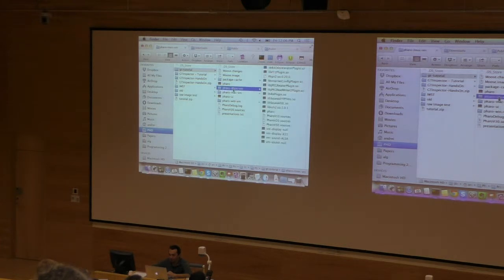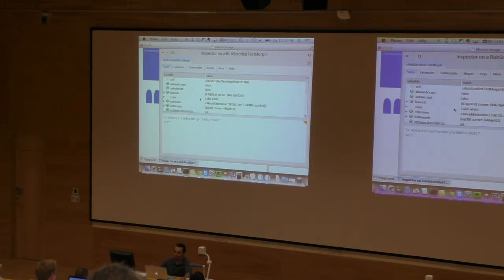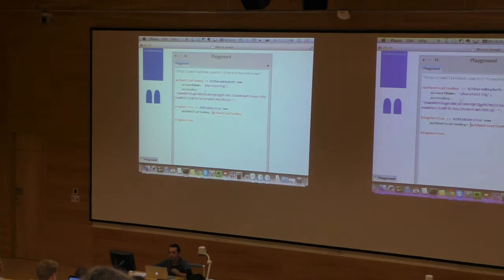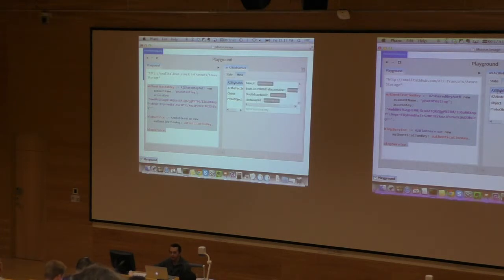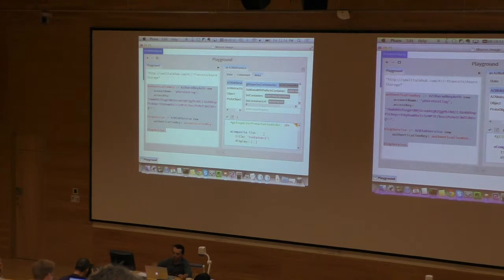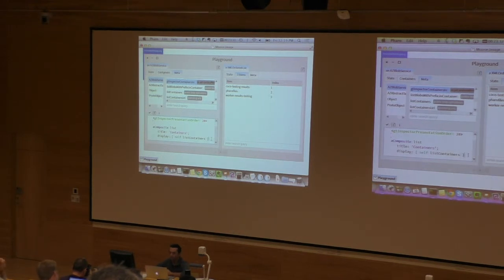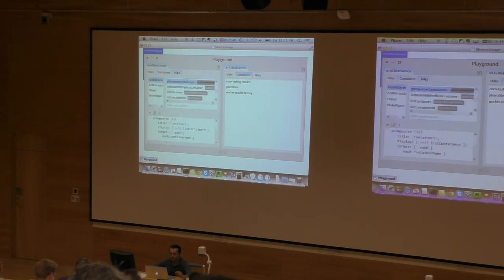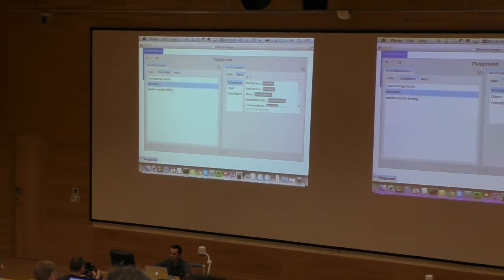GTInspector Hands-on 1/2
Title: GTInspector Hands-on
Speaker: Andrei Chis
Fri, August 22, 11:00am – 11:30am

Abstract:
GTInspector is a new object inspector for Pharo. It features a novel interface based on a simple visual language: each object is represented in multiple ways, related objects are connected in an exploration session and code is made part of the interface seamlessly. Moreover, the inspector can be dynamically extended during analysis time.

But, GTInspector is not just a new inspector implementation. It promotes the philosophy of a moldable IDE and it empowers developers to take charge of their environment. It opens a new way of approaching objects.

In this tutorial, you will get the chance of using and extending the GTInspector in several use cases.

Bio - Andrei Chis:
Andrei Chiş is a PhD student at the University of Bern in the Software Composition Group Prior to this, he got his master and bachelor degrees in software engineering from the "Politehnica" University of Timișoara. To improve decision-making during software development he maintains that development environments have to be moldable, that is, they have to both adapt themselves and be adapted by developers to specific development contexts, and builds new solutions that make this vision possible. Currently, he is working on a Moldable Debugger and a Moldable Inspector He is also a Moose and Pharo contributor.

Bio - Tudor Girba:
Tudor Gîrba attained his PhD from the University of Berne, and he now works as team and innovation lead at CompuGroup Medical Schweiz, and as an independent consultant. He leads the work on Moose, a smart open-source platform for software and data analysis and he is part of the board of Pharo, the new cool kid on the object-oriented languages arena He developed the humane assessment method and he is helping companies to rethink the way they manage software systems. To demystify innovation, he also developed the demo-driven innovation method as a combination of design thinking, idea prototyping and storytelling. In 2014, he won the prestigious Dahl-Nygaard Junior Award for his work on modeling and visualization of evolution and interplay of large numbers of objects.